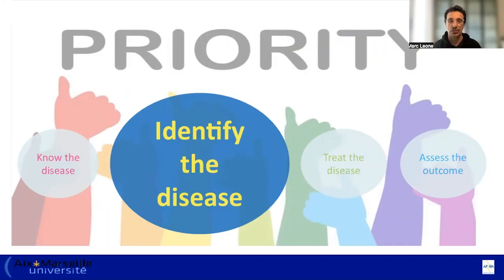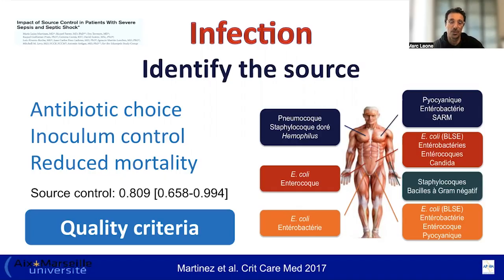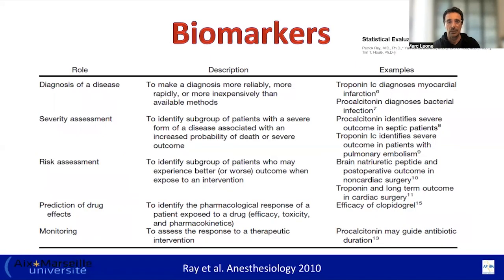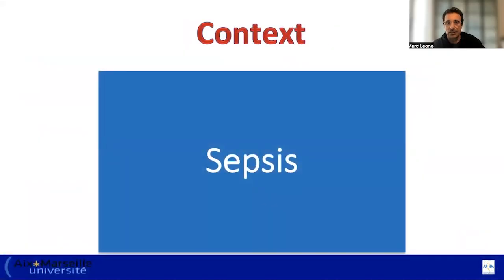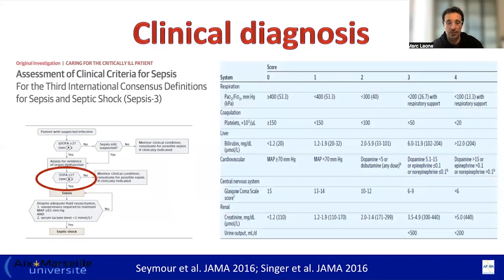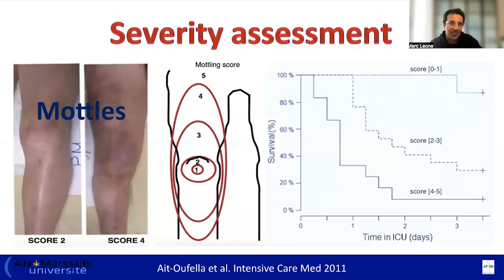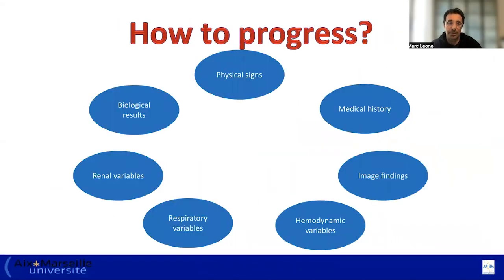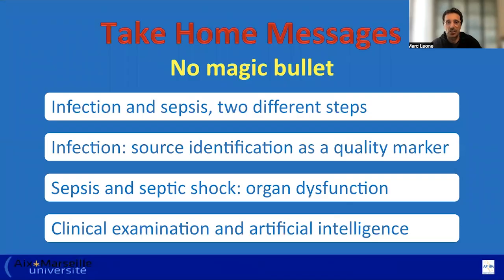How to Identify Infection and Sepsis?